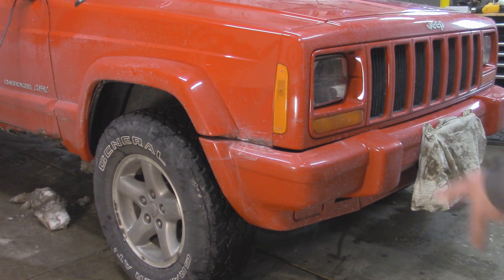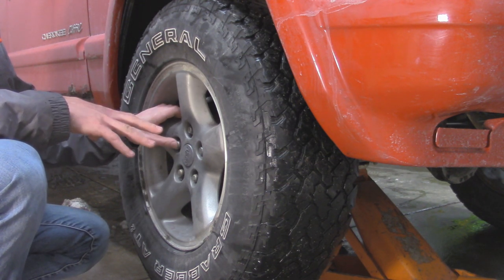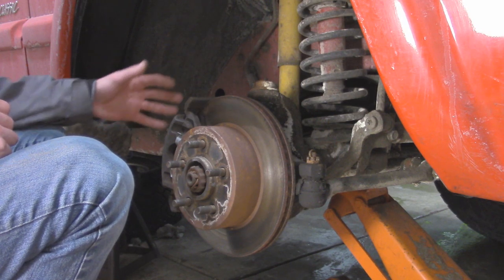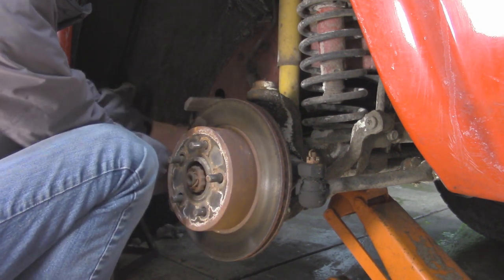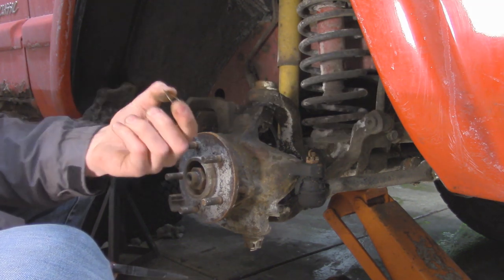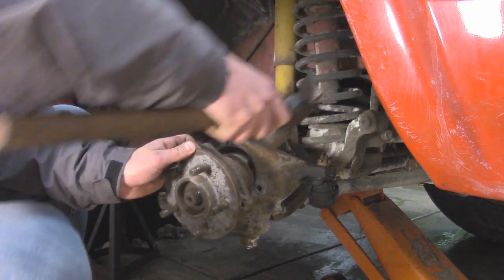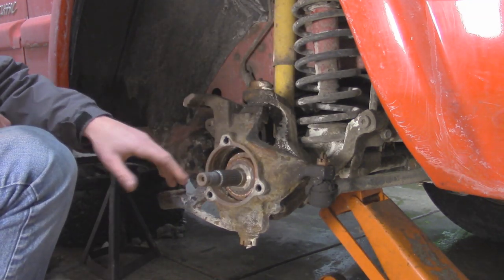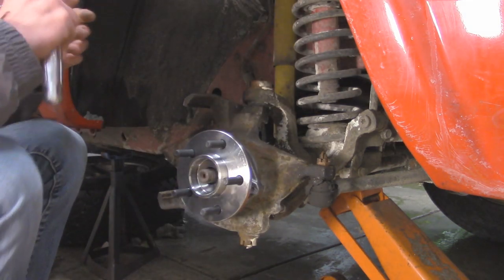Jeep Dana 30/44 Wheel Hub/Bearing Replacement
In this video I will show you how to replace a front wheel hub on your Jeep. This process is similar to a manual window crank and similar to other Jeep models such as the Grand Cherokee, Comanche, and Wrangler. But today I will show you how to do it on a Jeep Cherokee XJ. Today I will show you how to do the whole job from start to finish.

Music used in this video:
Stomping Grounds by Silent Partner